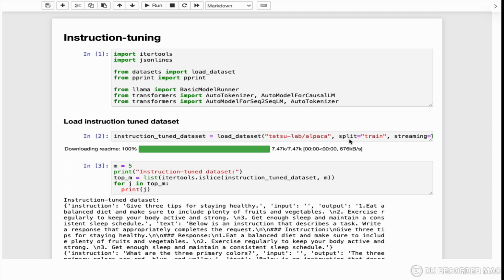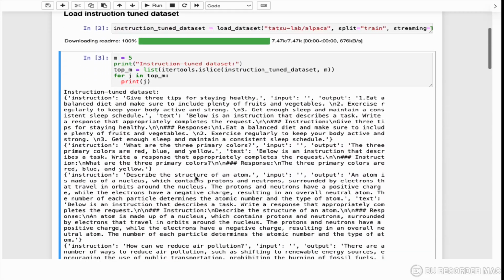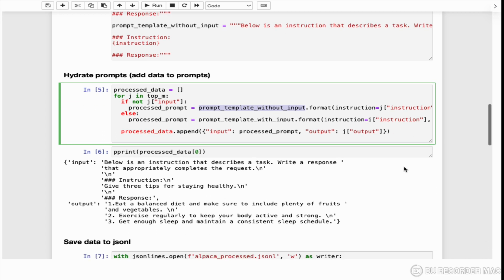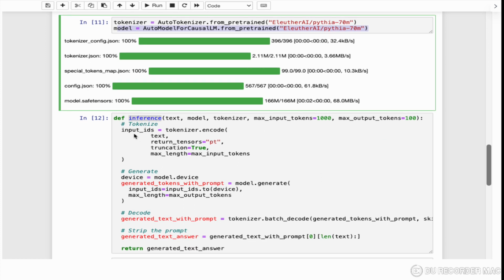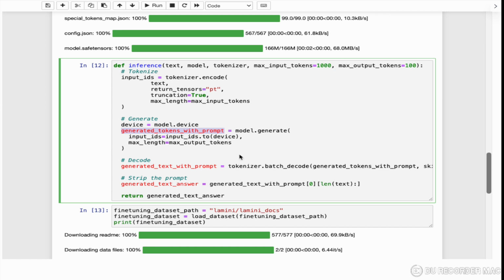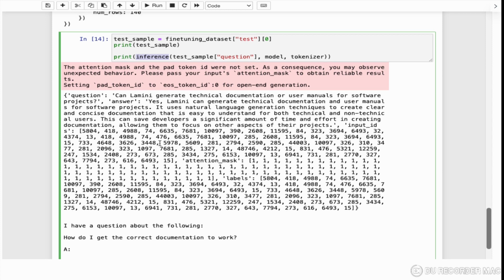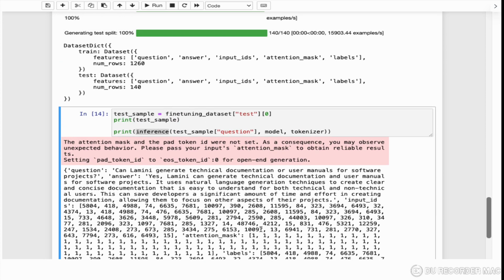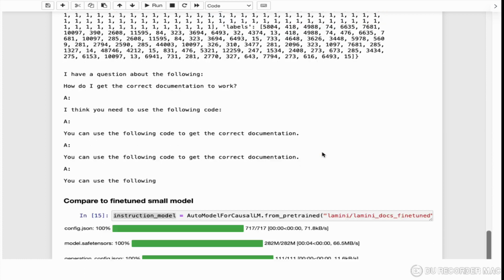InstructionFinetuning | LLM Finetuning Part 1 | 16th May 2024